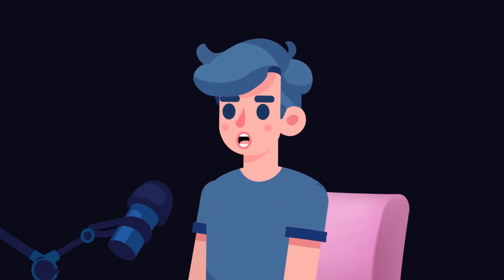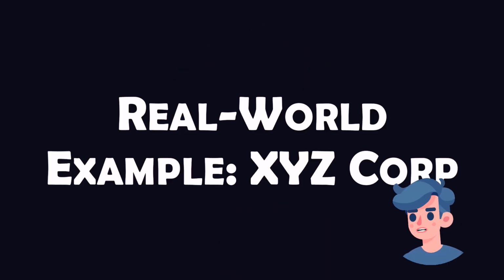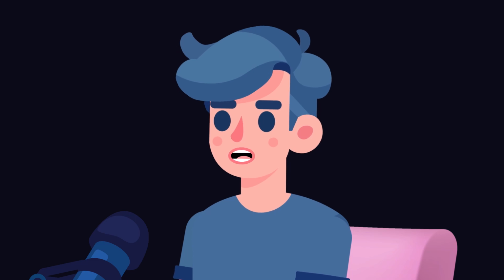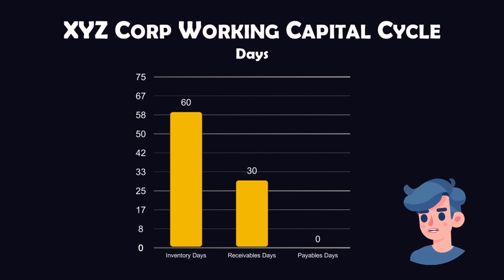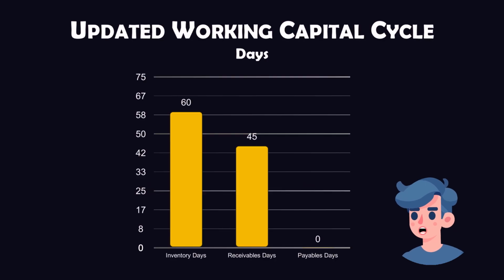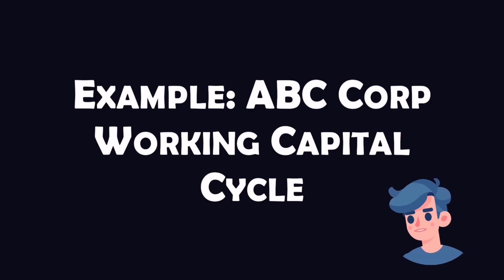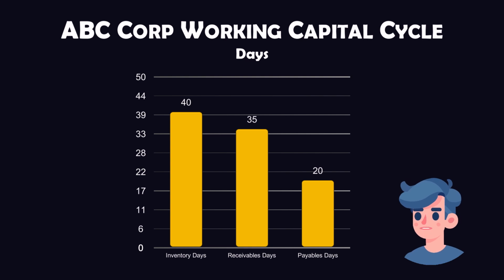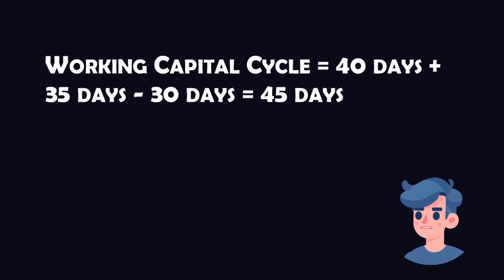Mastering Working Capital: Boost Your Business Efficiency